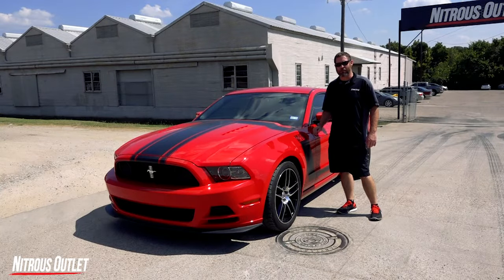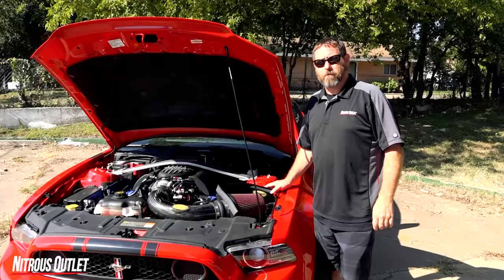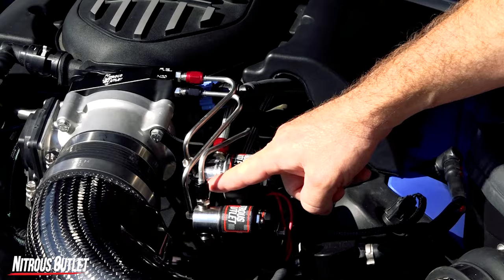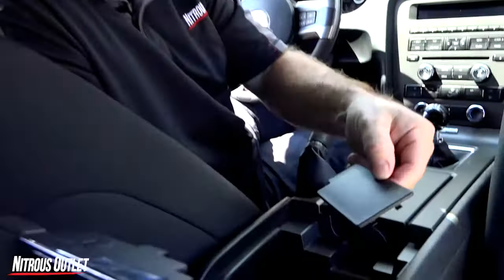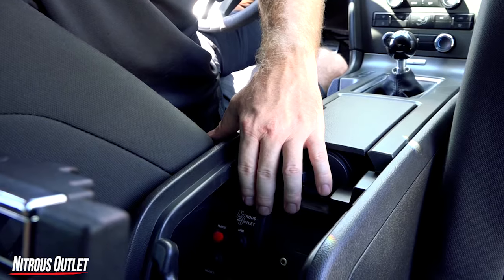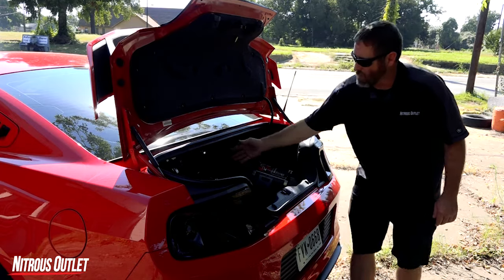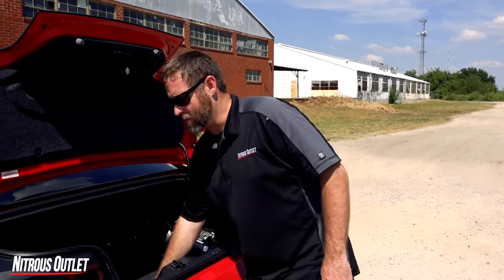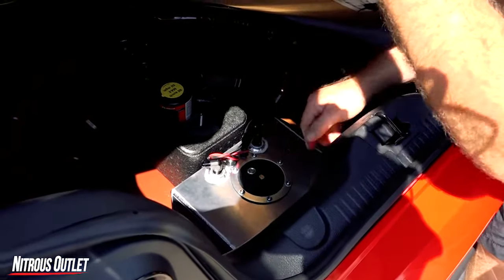Nitrous Outlet 2011-2014 Mustang GT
Dave talks about the offerings from Nitrous Outlet for the 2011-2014 Mustang GT.